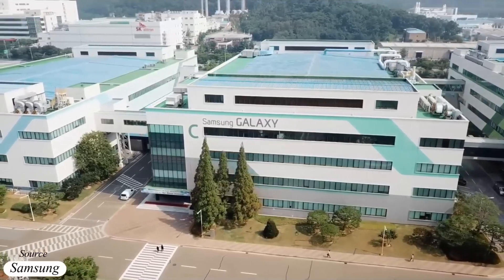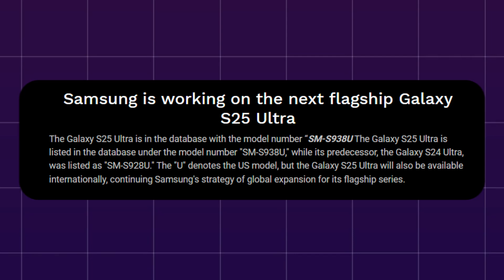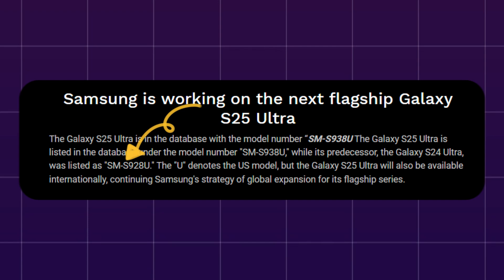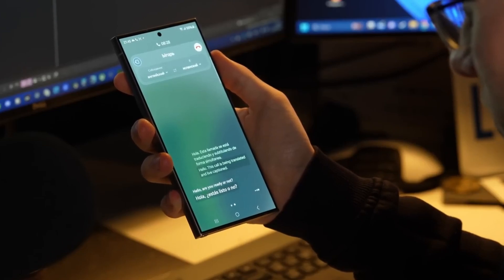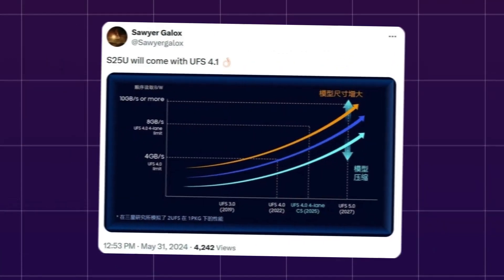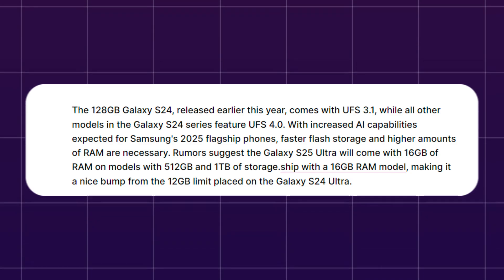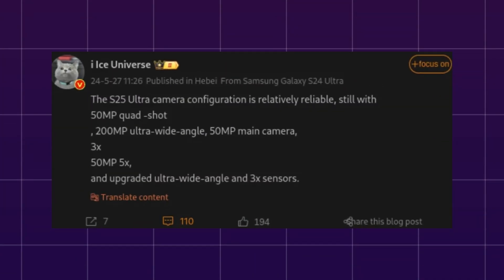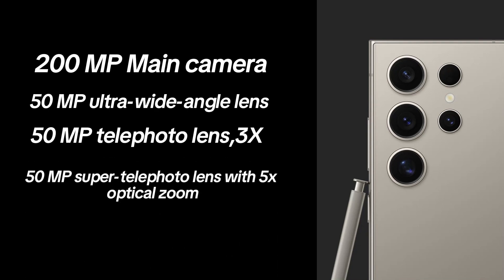Samsung Galaxy S25 Ultra - This is impressive Upgrade!🔥🔥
Samsung's smartphone sales surged with the Galaxy S24 series, unveiled at January's Unpacked event. The upcoming Galaxy S25 Ultra, listed in the IMEI database as "SM-S938U," follows this success. Expected specs include region-specific chipsets (Snapdragon 8 Gen 4 for the US, Exynos 2500 elsewhere), UFS 4.1 storage, and up to 16GB RAM. Camera upgrades likely include a quad-camera setup with a 200 MP main lens. The Galaxy S25 series is anticipated to debut around January 2025, continuing Samsung's global flagship strategy.